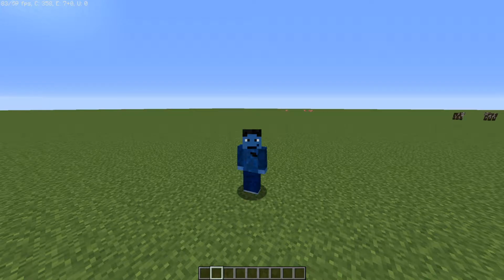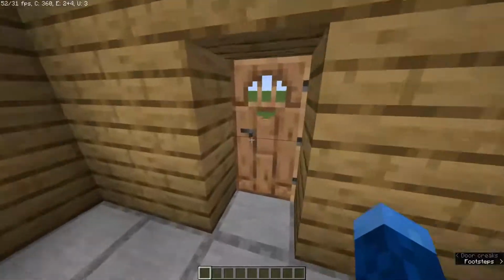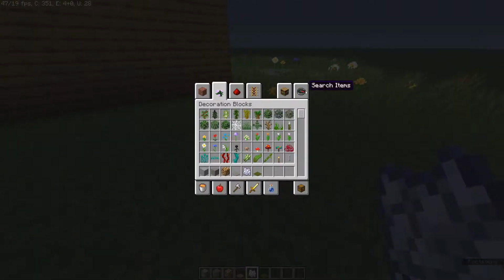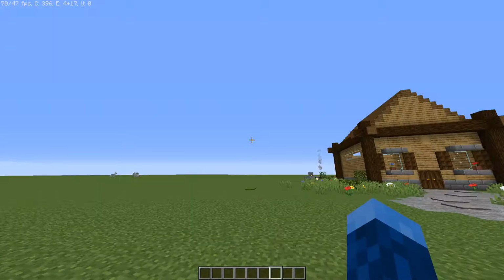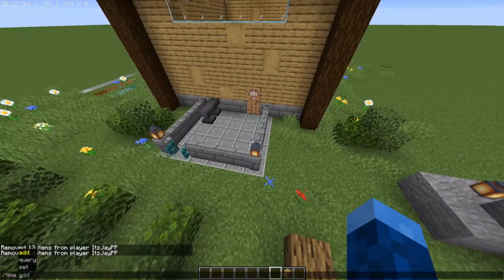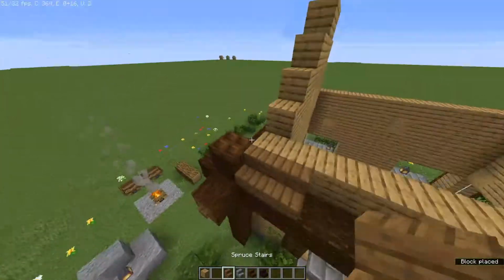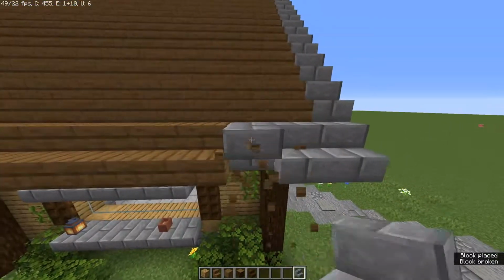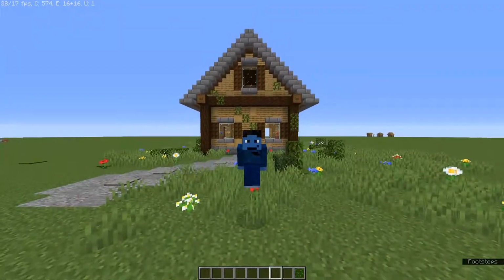5 Tips to Improve Your Minecraft Builds!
In this video, I show off 5 tips on how to improve your Minecraft builds!

This is 5 Tips to Improve Your Minecraft Builds!

If this video gets 10 likes we'll do something else.

Not Minecraft, But Water Rises or Minecraft, But Lava Rises, or a speed run / speed runner of Minecraft against a killer / assassin or a Minecraft Let's Play Series. This is 5 Tips to Improve Your Minecraft Builds!